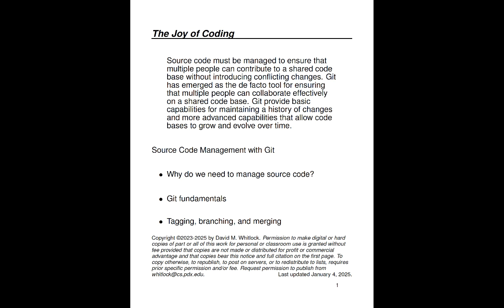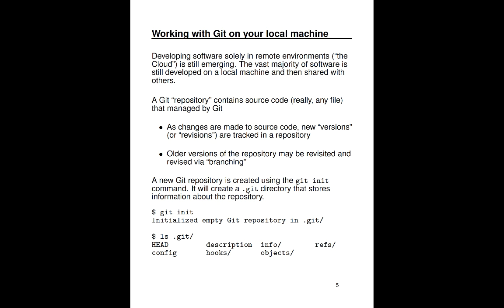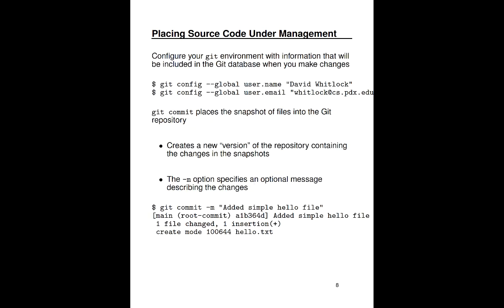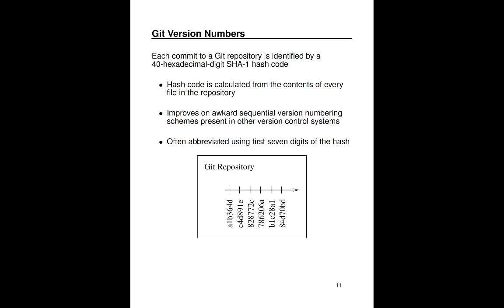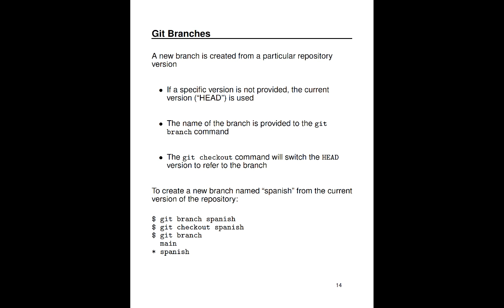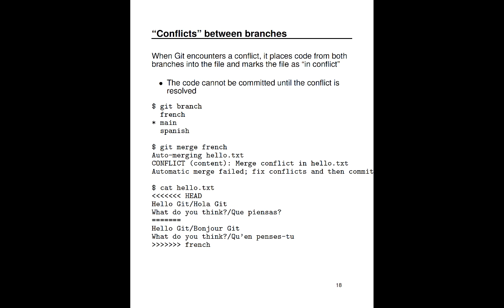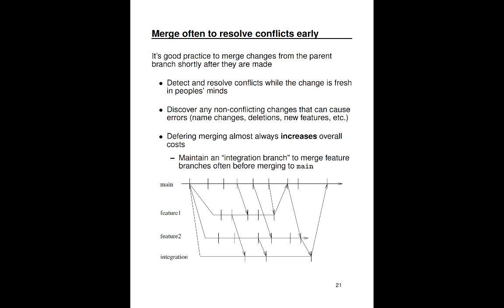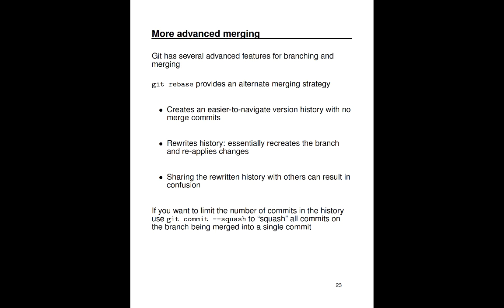Source Code Management with Git, Part 1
In this screencast, we get an overview of Source Code Management and begin to explore how the Git tool can be used to manage changes to a codebase as multiple people contribute over time.